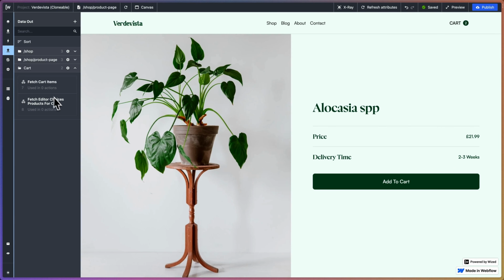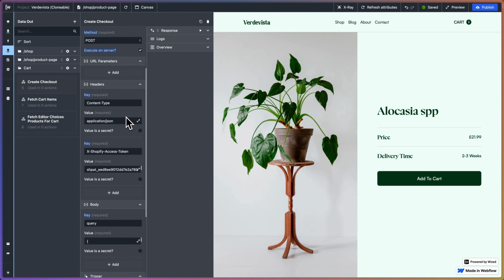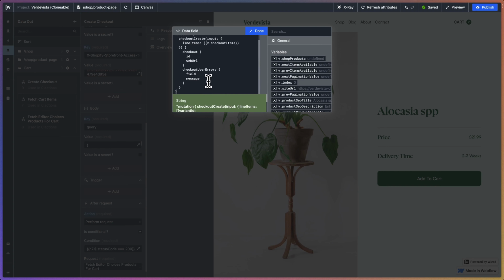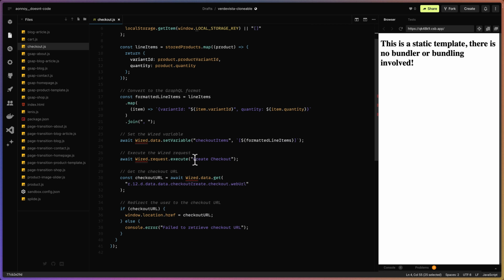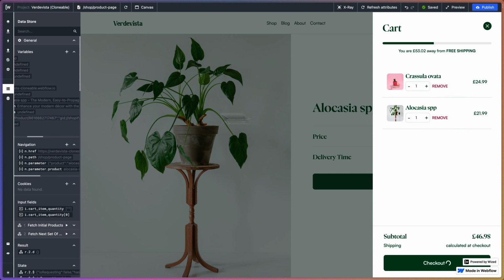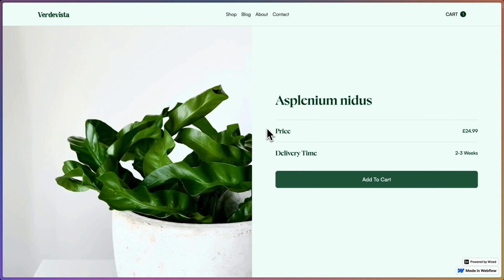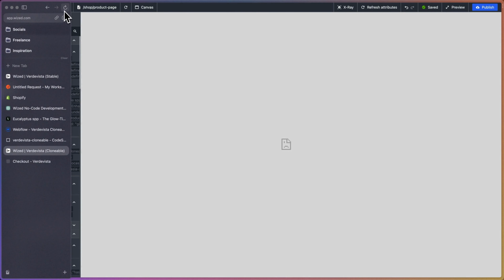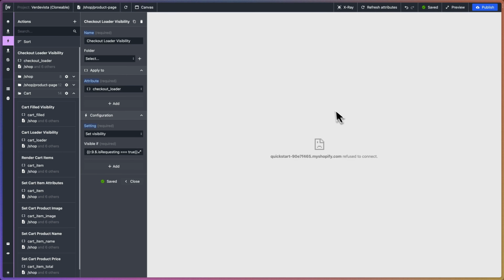Ep. 7- Create Checkout | Headless Shopify Wized Cloneable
In Episode 7, we'll tackle the checkout process. We’ll guide you through each step to ensure a smooth experience for users. Let's get things running smoothly!

Note: These tutorials are a bit advanced, tailored for those who are already acquainted with Wized. If you're not yet familiar, consider checking out the beginner tutorials on the official Wized channel here.

RESOURCES
- Wized Discord (Get in touch with some super talented folks here for support):